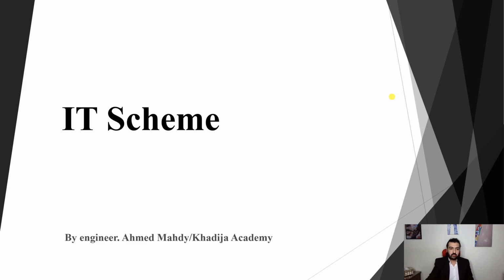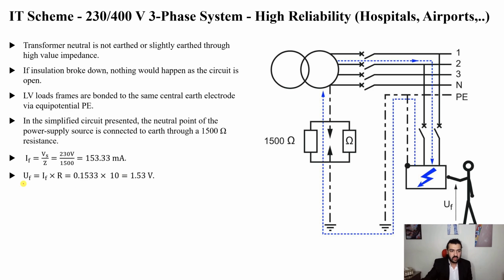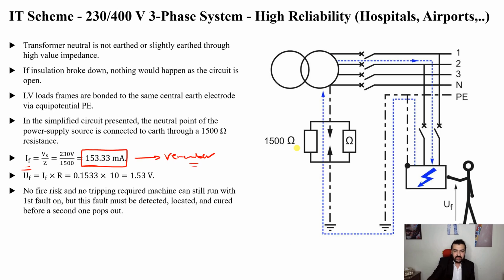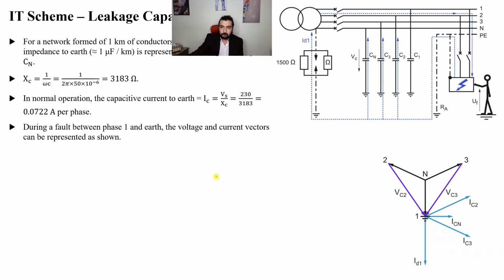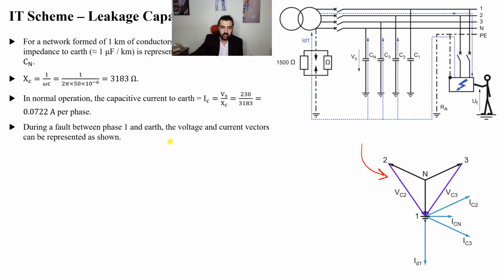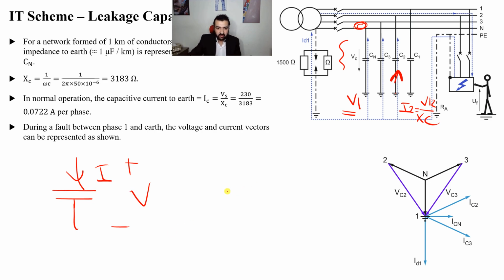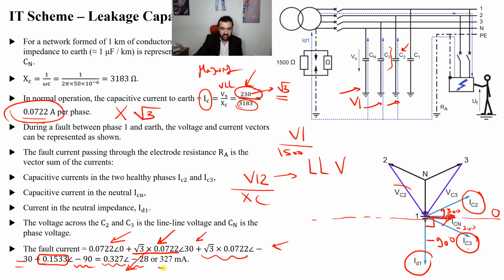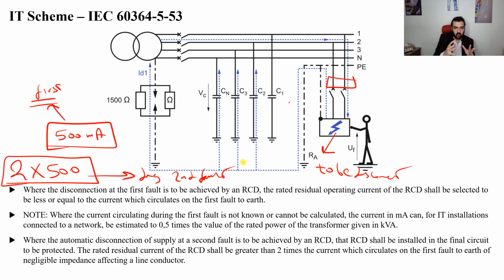IT Earthing System Explained - First Fault Safety in Hospitals & Critical Installations - Lesson 11